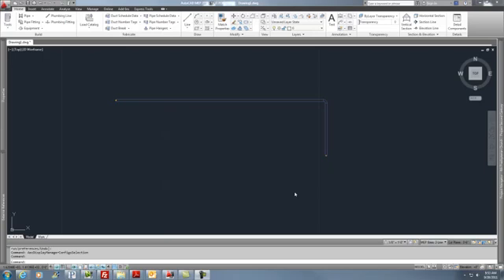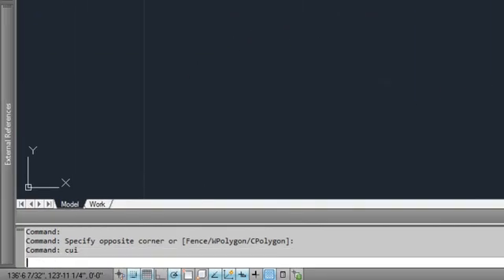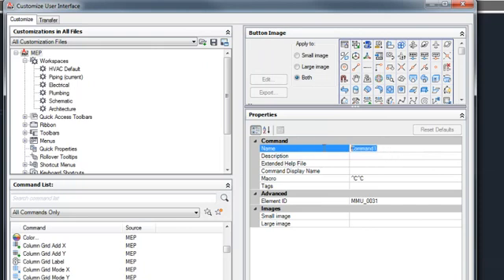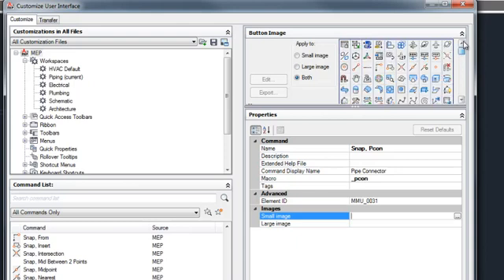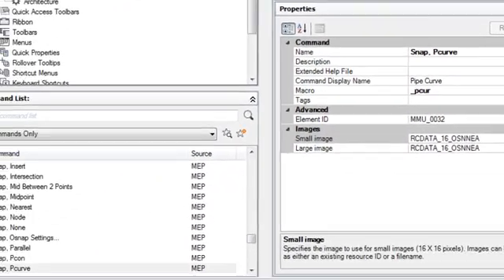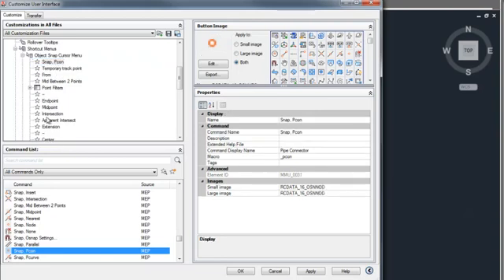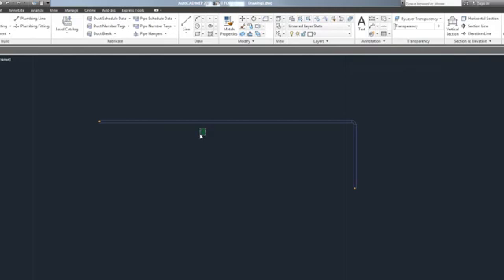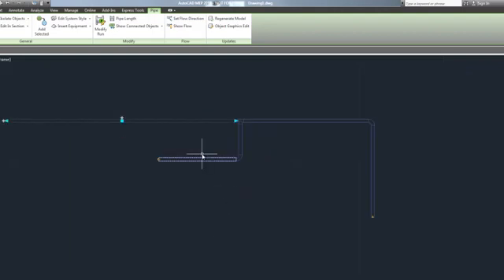Adding pipe curve and pipe connector snaps to the right-click menu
How to add the MEP Pipe Curve and Pipe Connector snaps to the right-click Object Snap menu with the Customize User Interface (CUI) command in AutoCAD MEP or Fabrication for AutoCAD MEP.